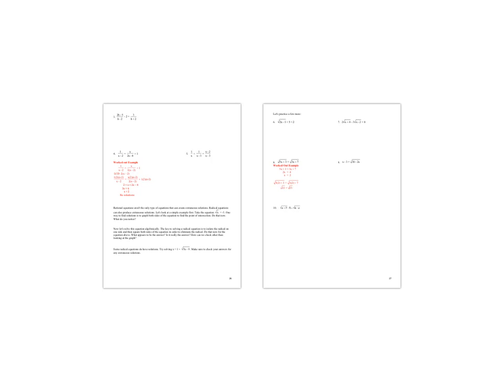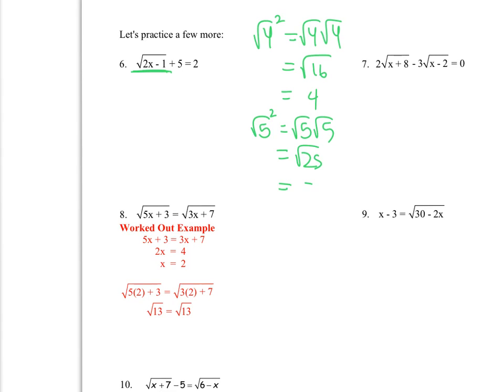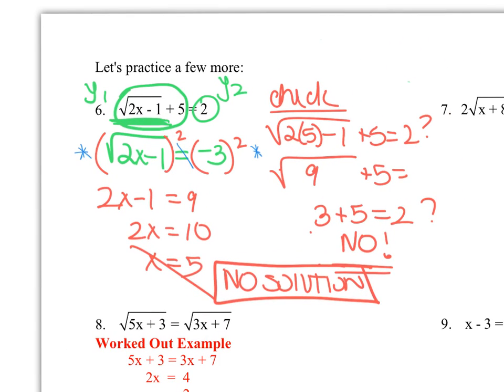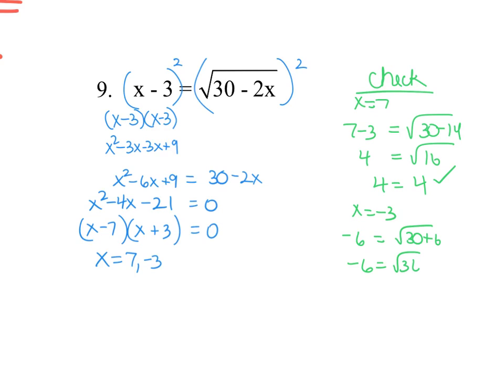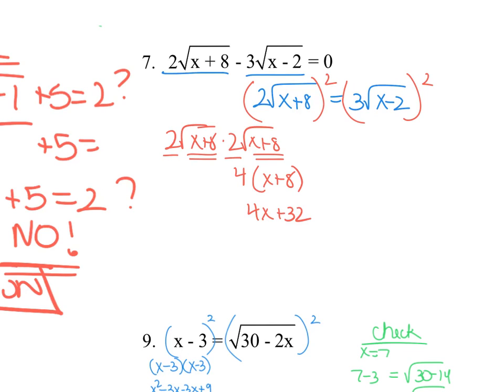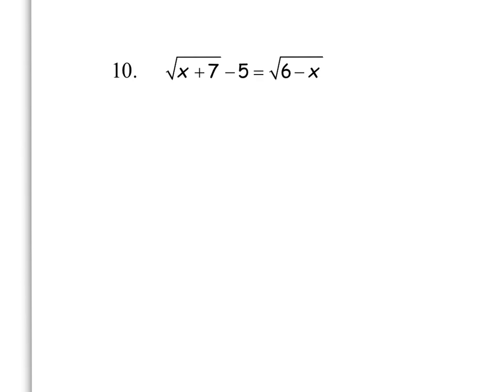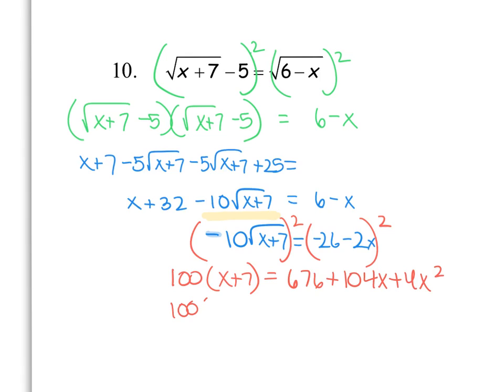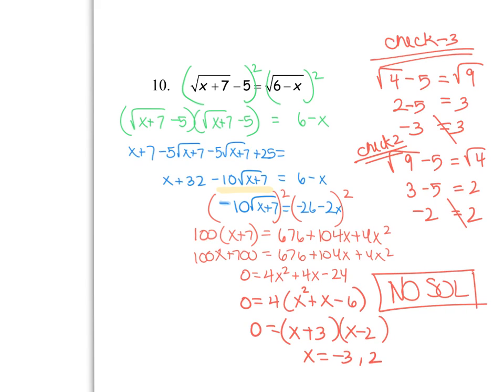U5B day 15 Solving Radical equations VIDEO 1